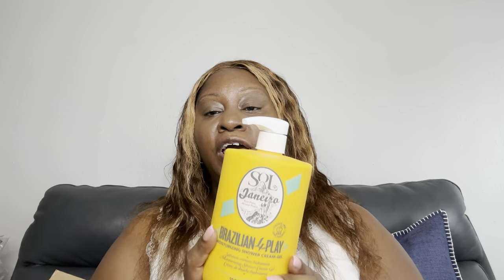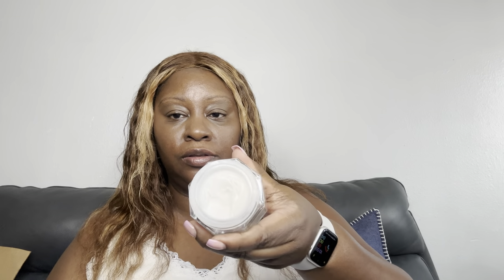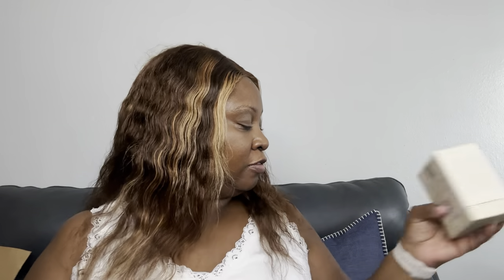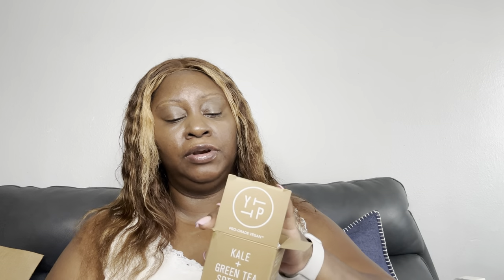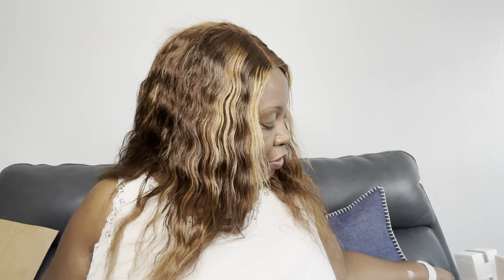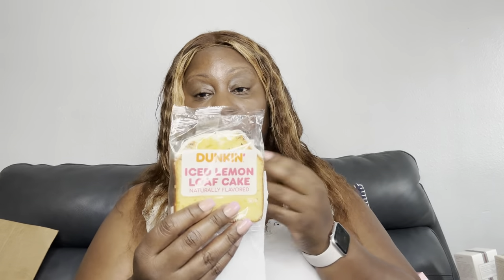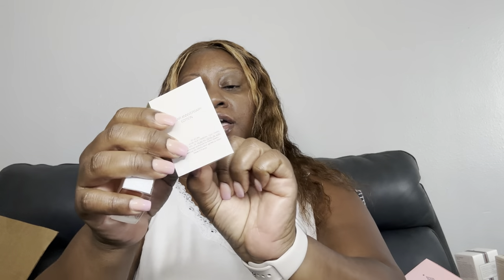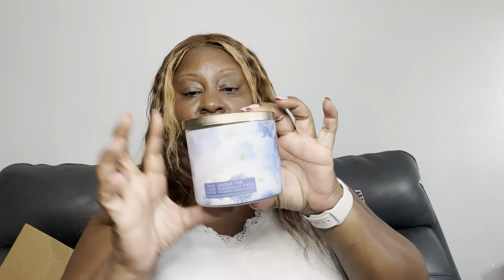Vlog| Spend The Day With Me| Sephora Spring Sale Haul| MsTrina9161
Come spend the day with me.